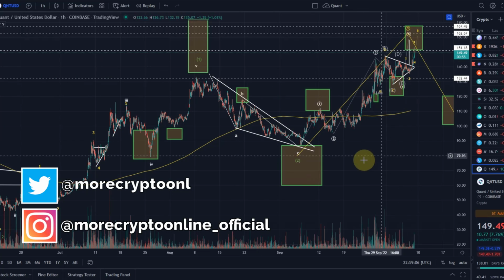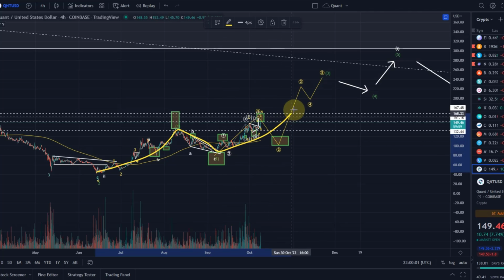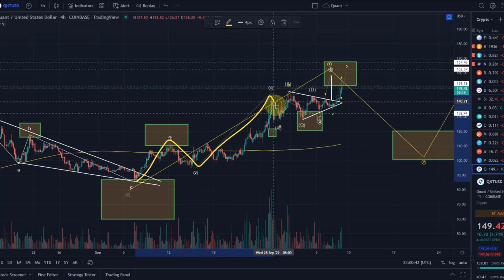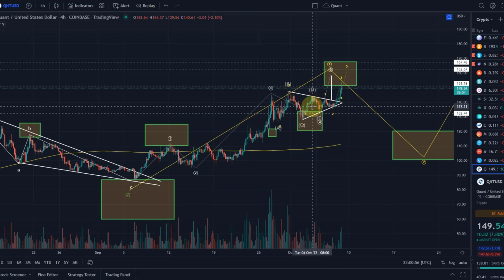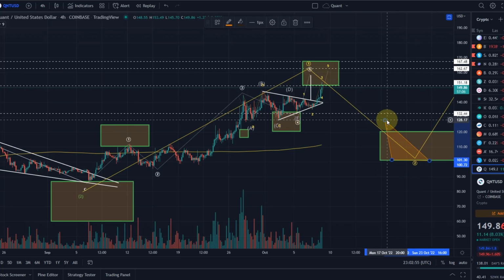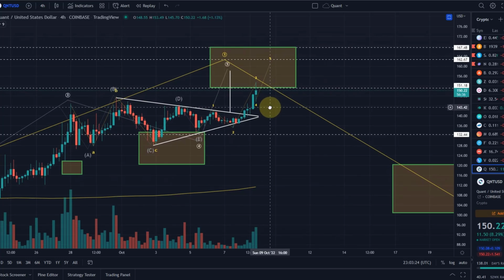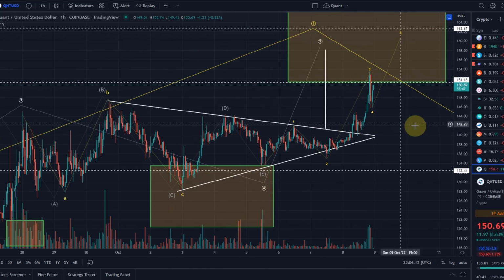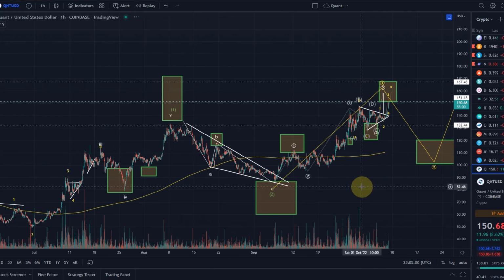Quant QNT Price News Today Technical Analysis - Price Now! Quant Price Prediction 2022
Code: WE4091